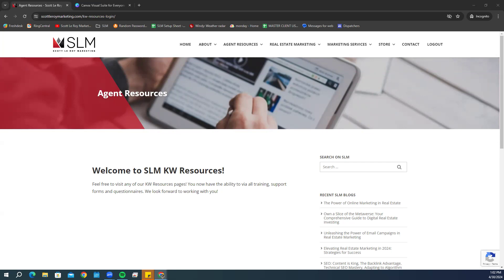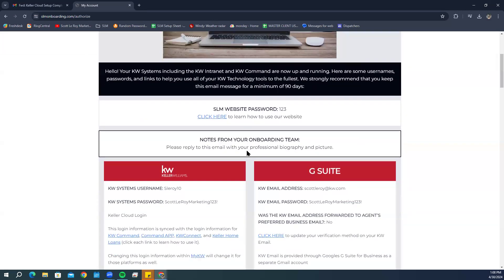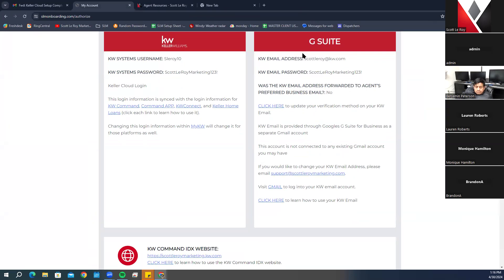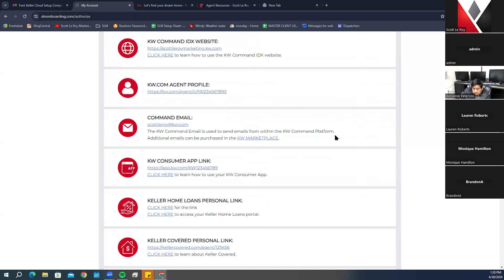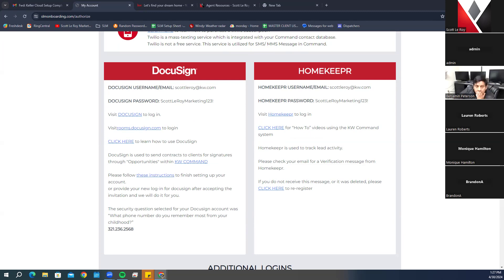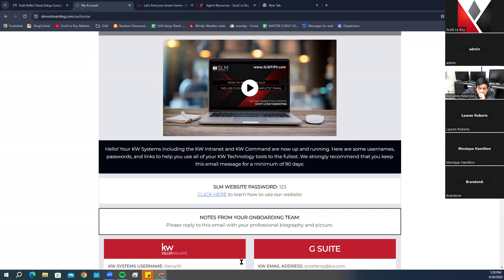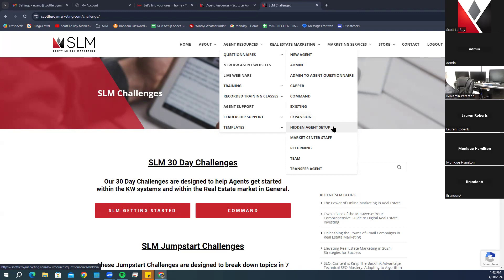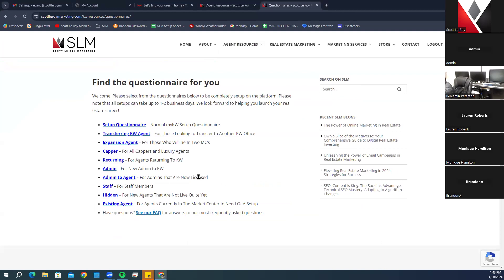New Agent Orientation 4/30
In this 1 hour class learn how to read your Keller Cloud Email, login to your KW email, find Command and get started with the basics as a new agent at Keller Williams! ow to read your Keller Cloud Email, login to your KW email, find Command and get started with the basics as a new agent at Keller Williams!